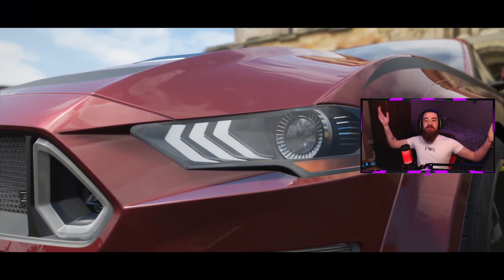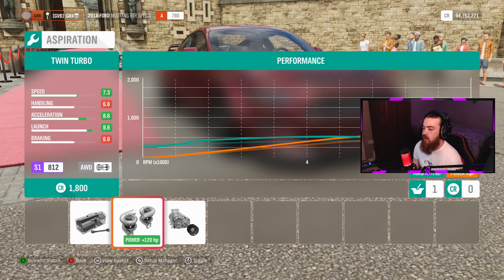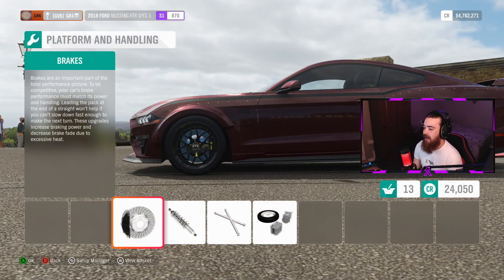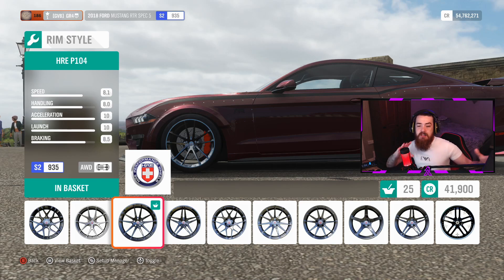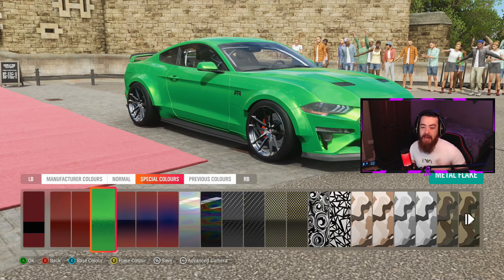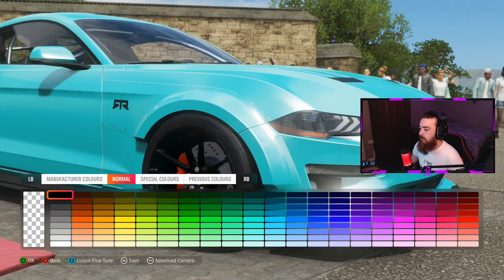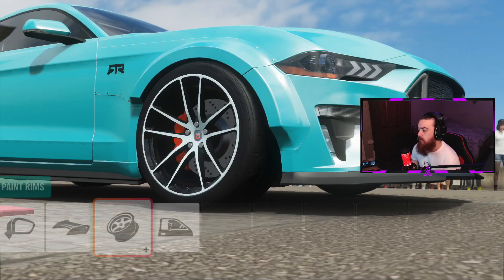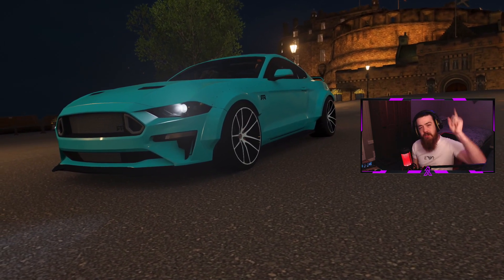Making Clean Cars - Forza Horizon 4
Hey everyone so today we have MAKING CLEAN CARS IN FORZA HORIZON 4.. Hope you all enjoy and make sure to watch the whole video and drop a like and comment